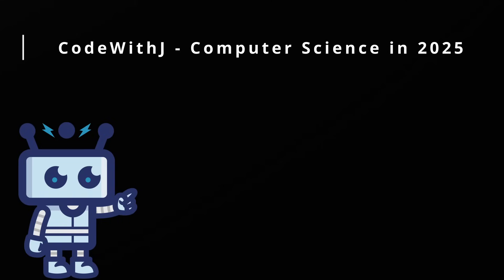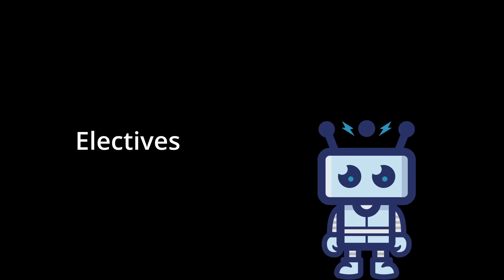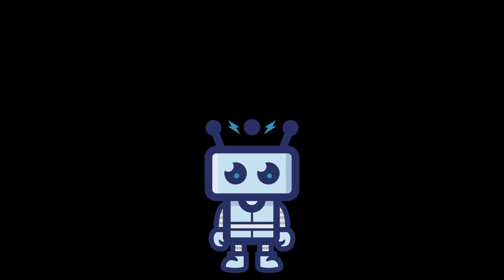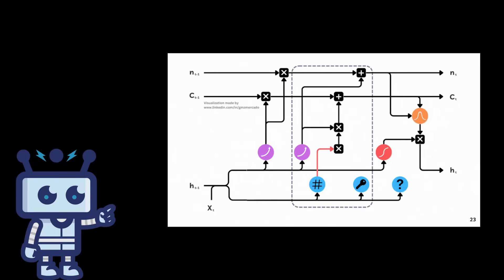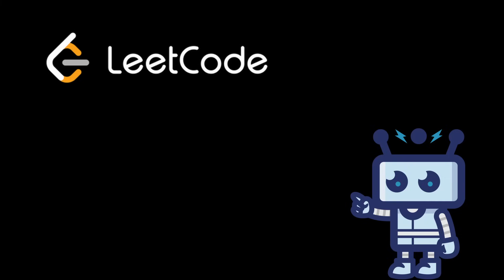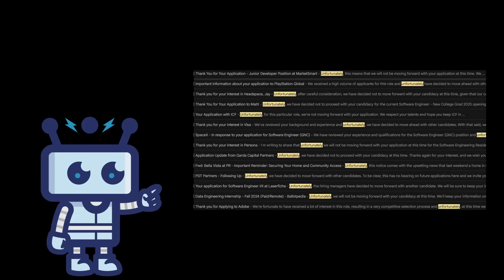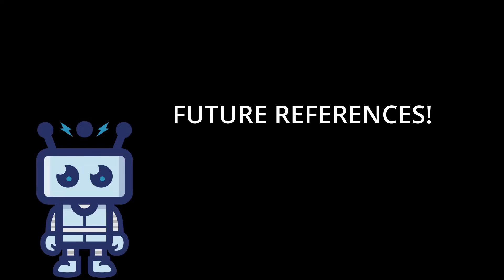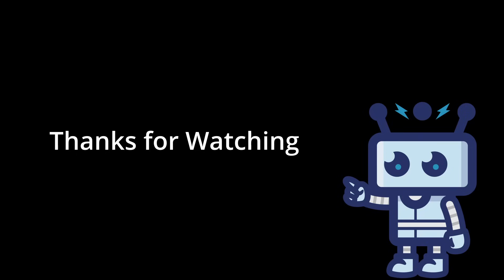Is Computer Science in 2025 Still Worth It?!?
Hey guys I'm J, I recently had graduated in 2025 with a discipline in computer science. I really wanted to make this video as I feel others should have an idea of what they are getting into. This video brushes over the classes you'll take, what you learn, the projects I took on and extracurricular activities, as well as the current job landscape and whether its all worth it

Chapters
0:00 - Intro
0:22 - Classes and Skills
1:37 - Projects and Extracurricular
2:36 - Job Landscape Today
3:43 - Was it worth it